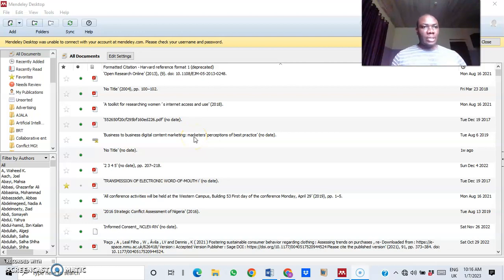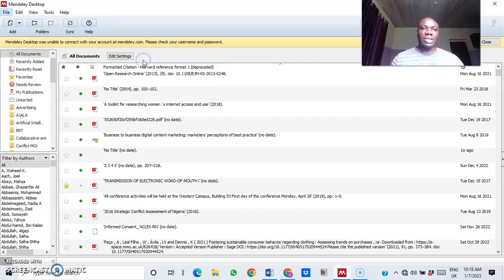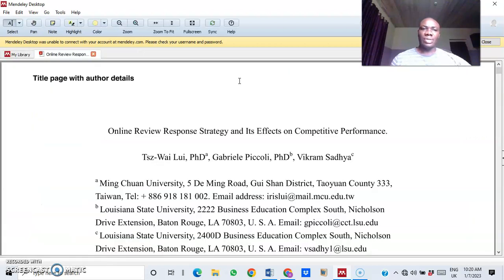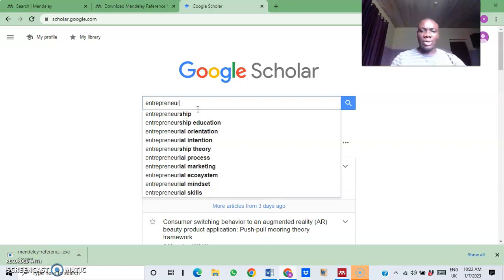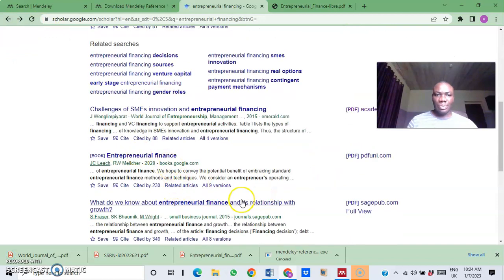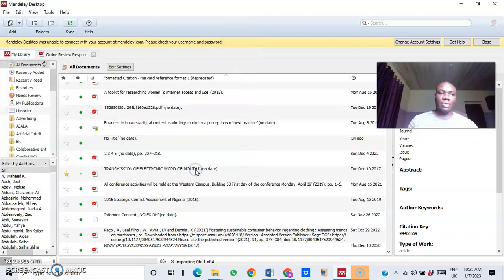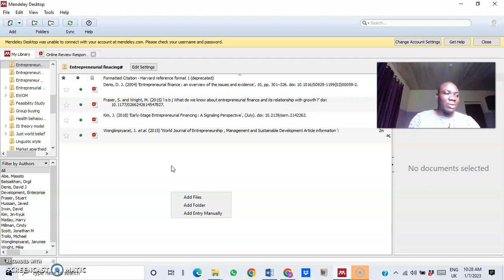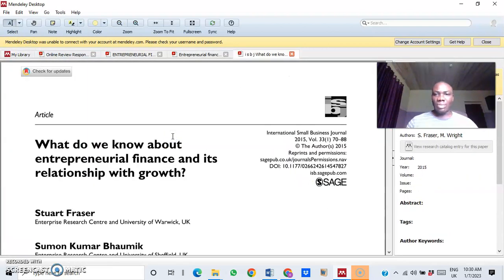Mendeley Tutorial Importing PDF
This is another tutorial in the Mendeley series. You'll learn how to import PDF files from your any other storage location on your PC to the Mendeley Desktop